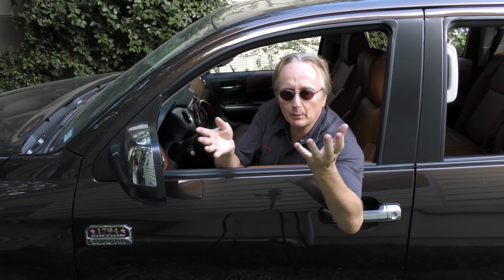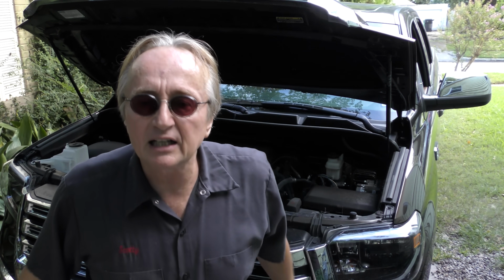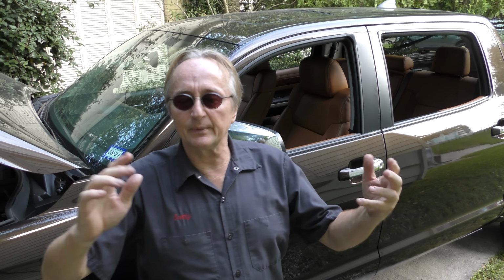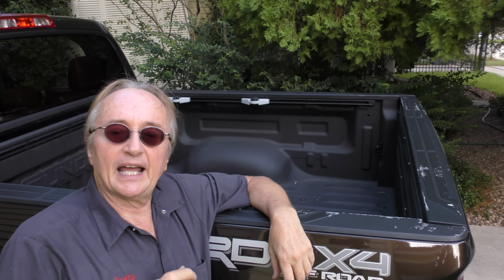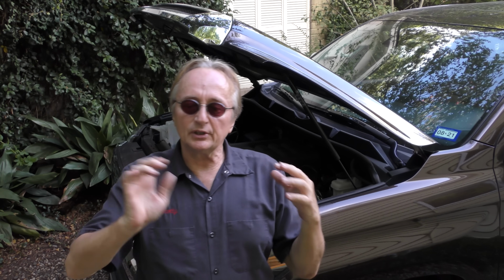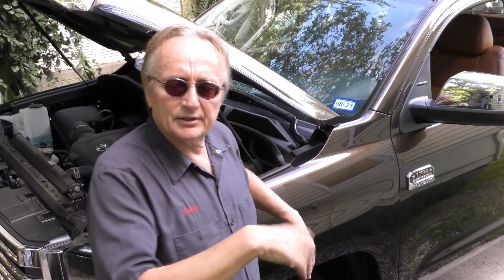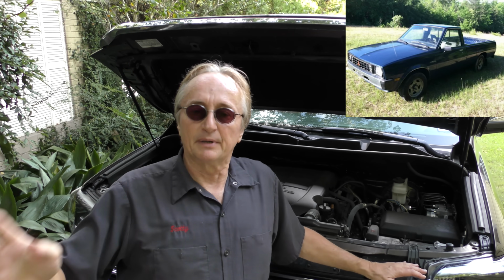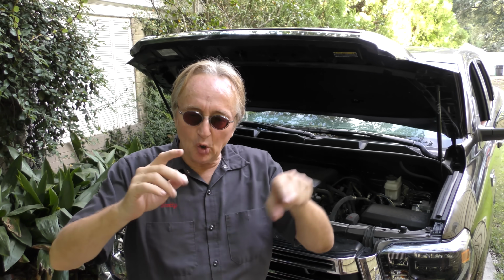5 Best Trucks to Buy When You’re Broke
5 Best Used Trucks to Buy When You're Broke, DIY and truck review with Scotty Kilmer. Broke people buying cheap used trucks. Top 5 used trucks to buy. The best used trucks to buy. The most reliable trucks to buy used. Reliable trucks you should buy. Best trucks to buy. Reliable used trucks that are worth the money. Used truck buying guide and tips. Top most reliable trucks. Good trucks to buy. Car Advice. DIY car repair with Scotty Kilmer, an auto mechanic for the last 52 years.

⬇️Scotty’s Top DIY Tools:
1. Bluetooth Scan Tool
2. Mid-Grade Scan Tool
3. My Fancy (Originally $5,000) Professional Scan Tool
4. Cheap Scan Tool
5. Dash Cam (Every Car Should Have One)
6. Basic Mechanic Tool Set
7. Professional Socket Set
8. Ratcheting Wrench Set
9. No Charging Required Car Jump Starter
10. Battery Pack Car Jump Starter

⬇️ Things used in this video:
1. Common Sense
2. 4k Camera
3. Camera Microphone
4. Camera Tripod
5. My computer for editing / uploading

►Here's our weekly video schedule:
Tuesday: Auto repair video
Wednesday: Viewers car mod show off
Thursday: Viewer Car Question Video AND Live Car Q&A
Friday: Auto repair video
Saturday: Second Live Car Q&A
Sunday: Viewers car show off